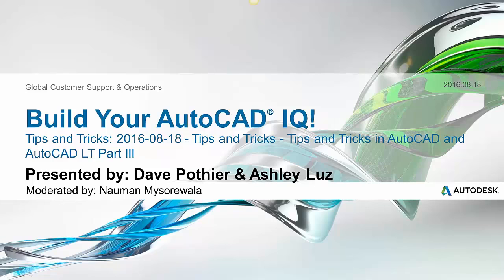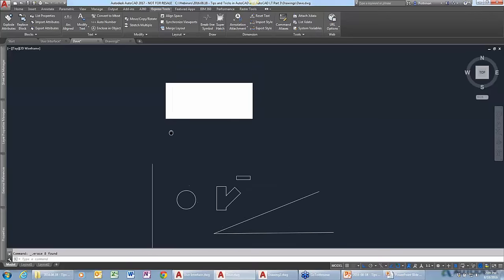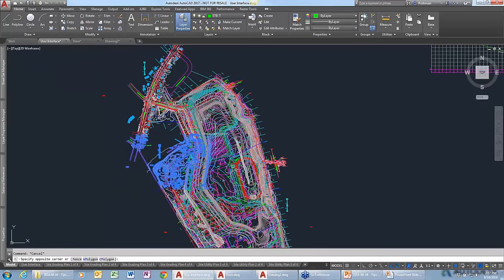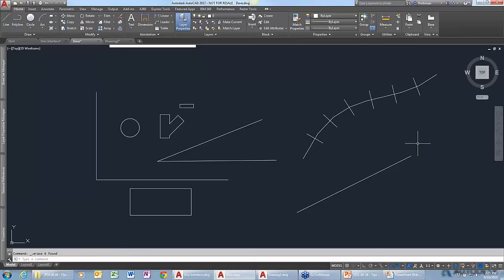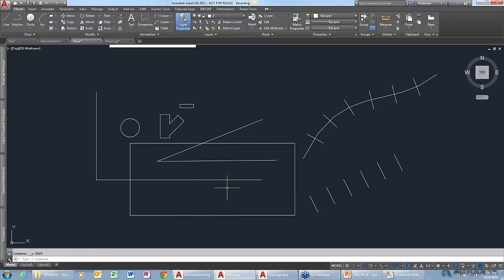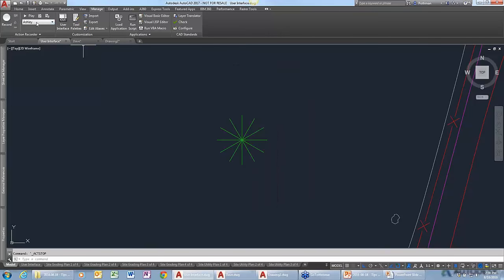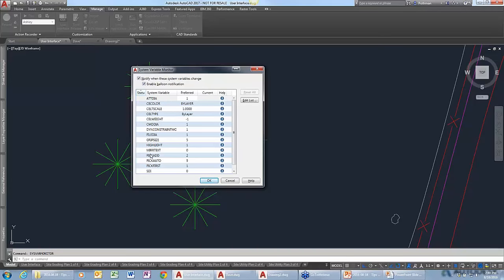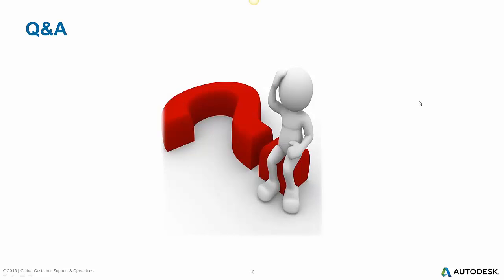Tips & Tricks: Productivity Tips & Tricks - Part III